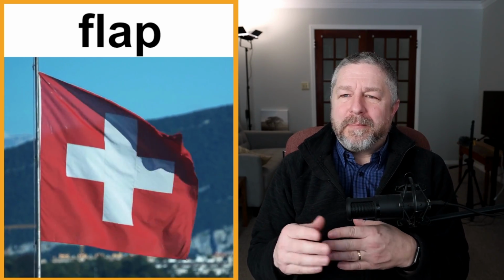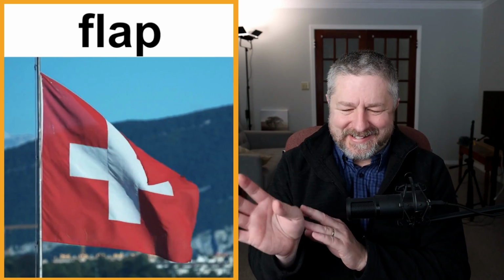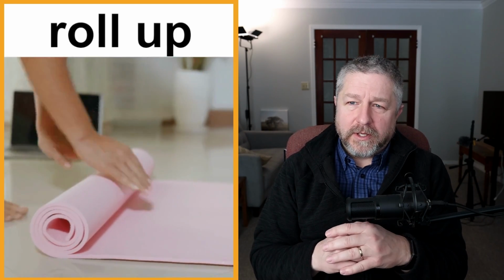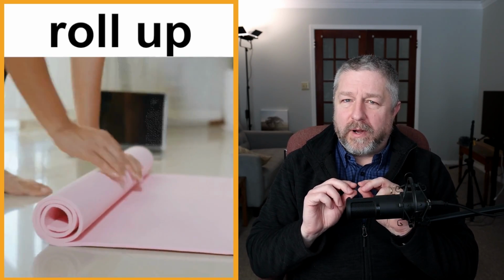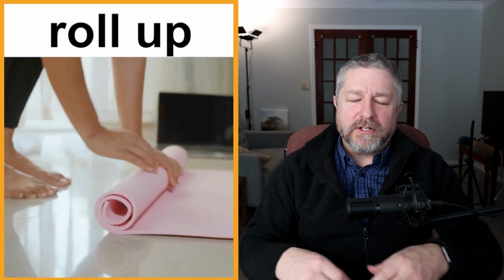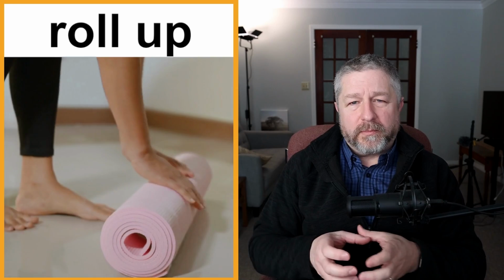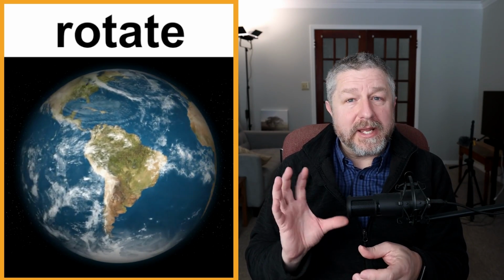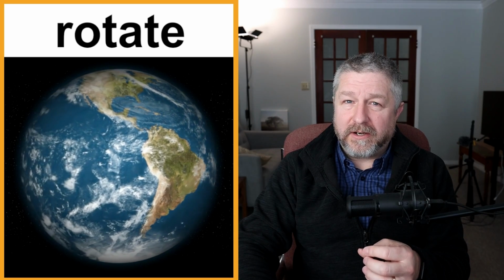Let's Learn English! Topic: Things in Motion 🕯️🦋🔥 (Lesson Only)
In this free English lesson you'll learn how to describe all of the different ways that things move. When you look around you, you'll see things that move in some way, and we have specific English vocabulary to describe this motion. In order to talk about how something moves in an English conversation, you'll need to know these words.

In this free English class you'll learn words like: absorb, flicker, rotate, flip, drip, turn, flutter, roll, spin, pop up, pop, swing, hover, slide, jiggle, float, and many more!

I hope you enjoy this English class about describing how things move. I certainly enjoyed making it!

P.S. Thanks for the idea Mohd Ags! I thought it was a great topic, and I even upped my game for this one. I was able to pull off what I mentioned when I replied to your comment last week!

Becoming a member at every level has these benefits and perks:
1) For 10 minutes during each live stream you will be able to participate in the "Members Only" chat.
2) A cool crown beside your name during live streams and when making comments on videos.
3) Your name in green during live stream lesson chat.
4) You will have access to a members only video each Wednesday called, "Wednesdays with Bob". These are behind the scenes bonus videos with full English transcripts for your listening practice.
5) A full transcript for every Tuesday video.

✅SEND ME A POSTCARD:

Smithville, Ontario
Canada
L0R2A0